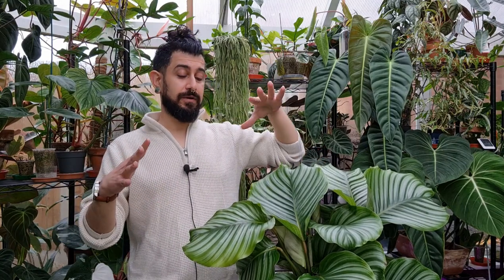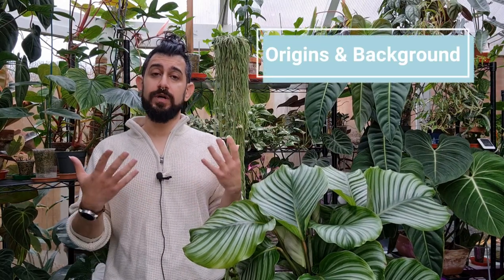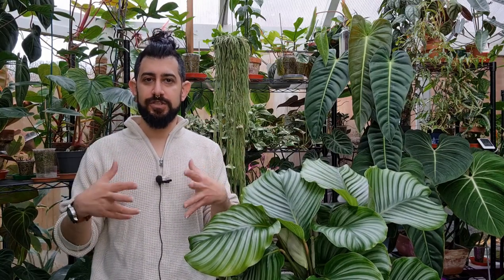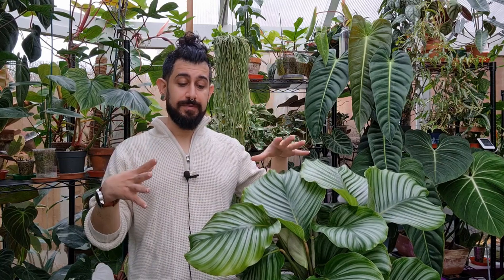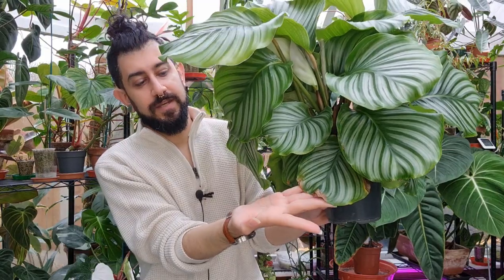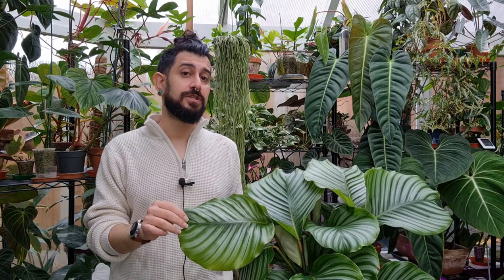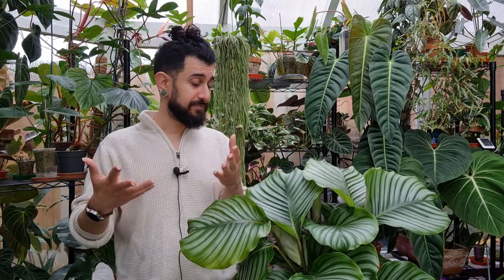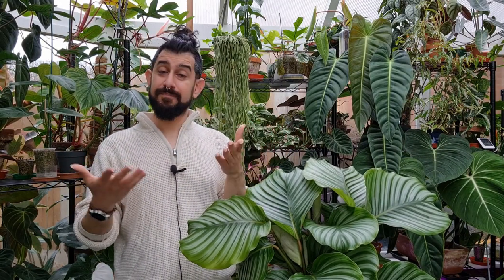Calathea growing tips that might surprise you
I share some of the tips for growing calathea, maranta, stromanthe and ctenanthe that have worked for me.
Some of these might surprise you and might be controversial, but they have worked for me so I thought I would share.

These tips have meant I find caring for my calathea is now a breeze, very rarely do I find pests and no leaf tip browning 😊